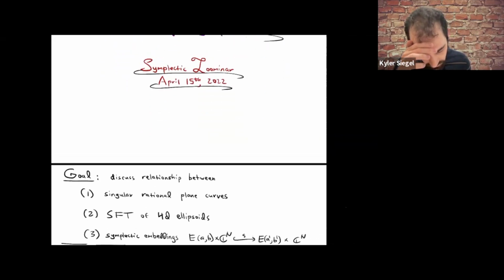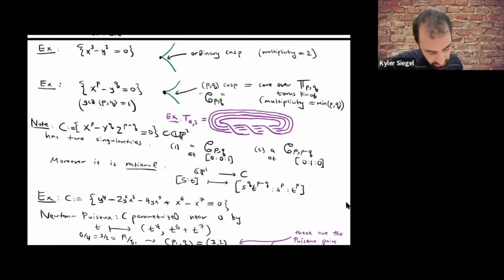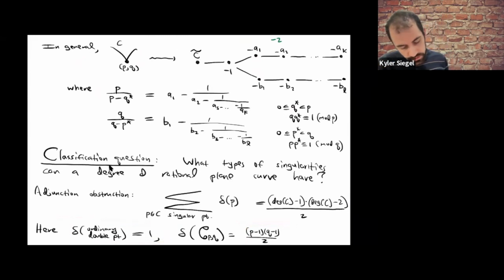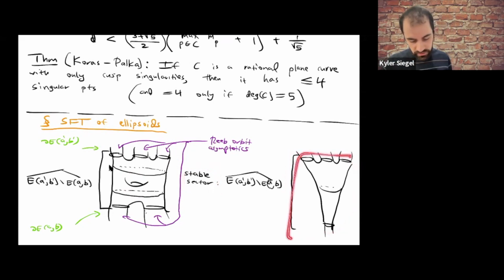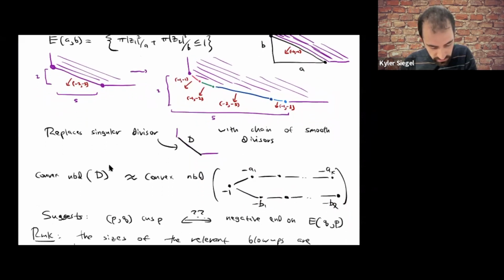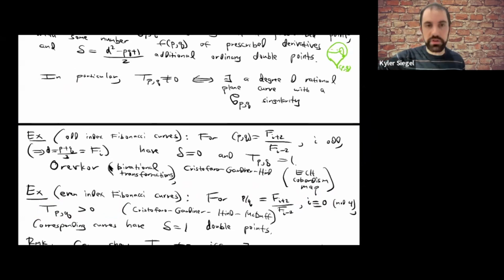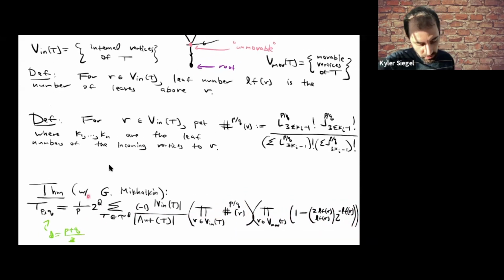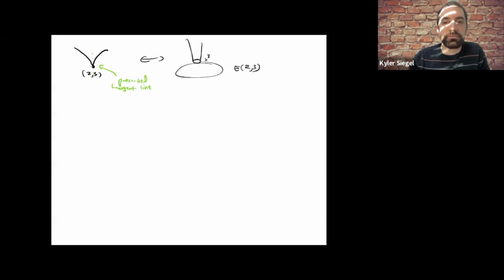Singular plane curves and stable nonsqueezing phenomena - Kyler Siegel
Topic: Singular plane curves and stable nonsqueezing phenomena
Speaker: Kyler Siegel
Date: April 15, 2022

The existence of rational plane curves of a given degree with prescribed singularities is a subtle and active area in algebraic geometry. This problem turns out to be closely related to difficult enumerative problems which arise in symplectic field theory, which in turn play a central role in the theory of high dimensional symplectic embeddings. In this talk, I will discuss various perspectives on these enumerative problems and present a new closed formula for relevant curve counts as a sum over decorated trees.